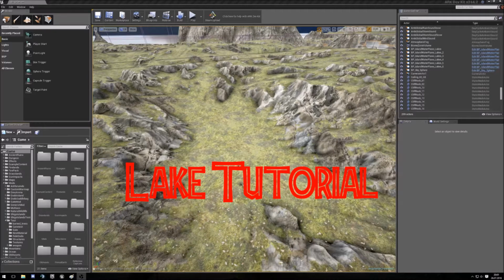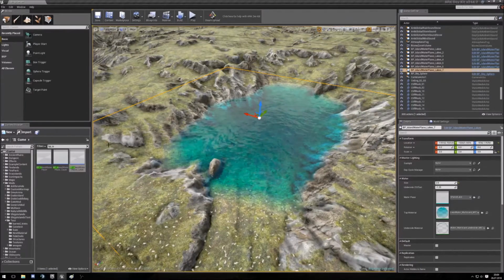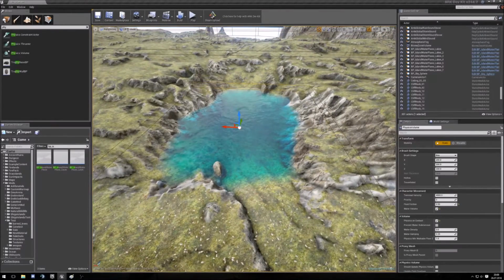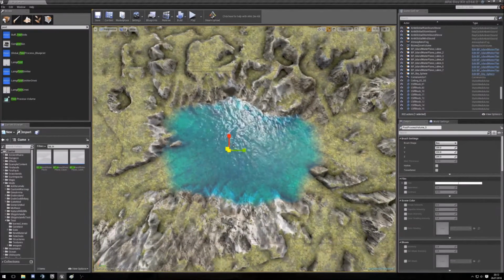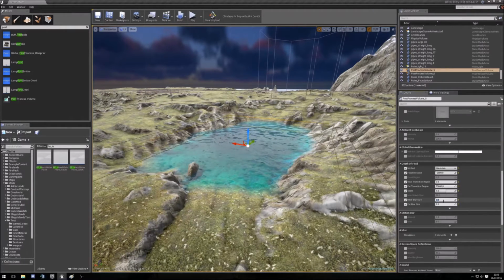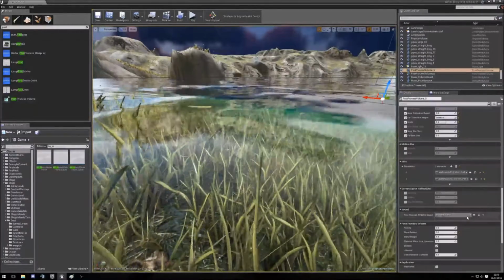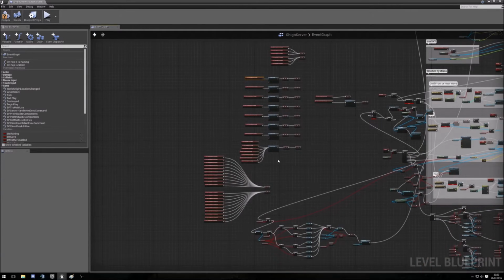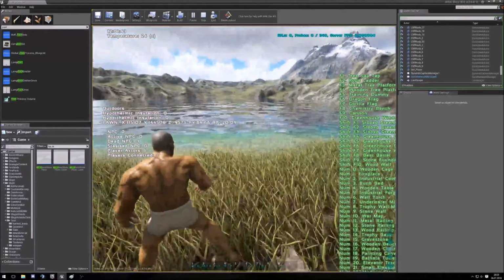Ark Dev Kit - Lake Tutorial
A Lake tutorial for all the mappers that have problems with there lakes.